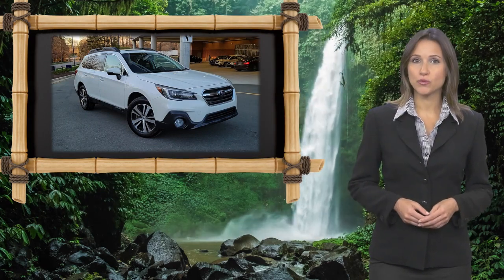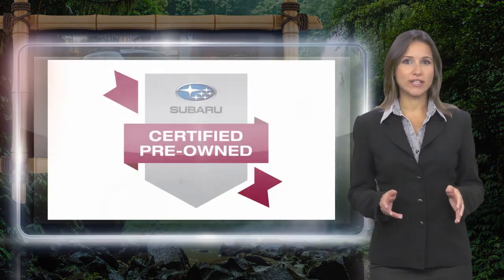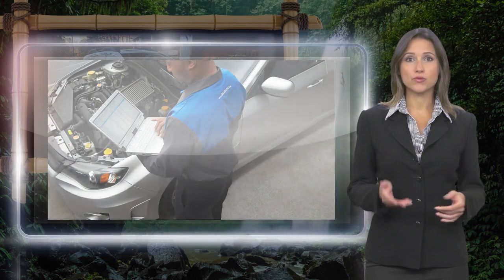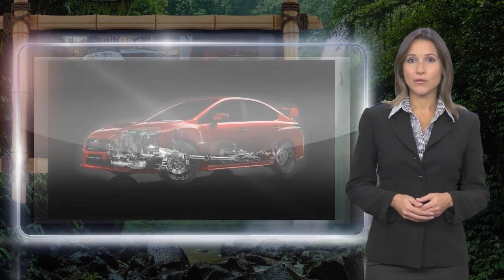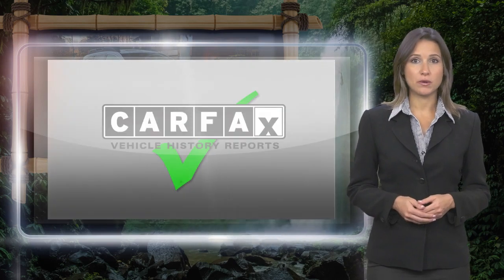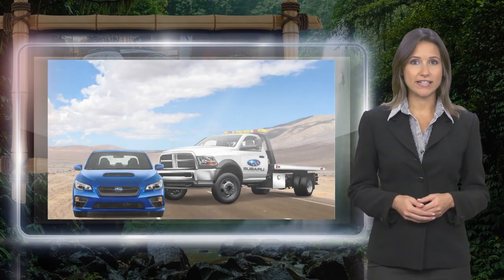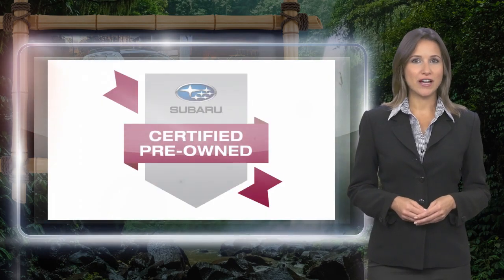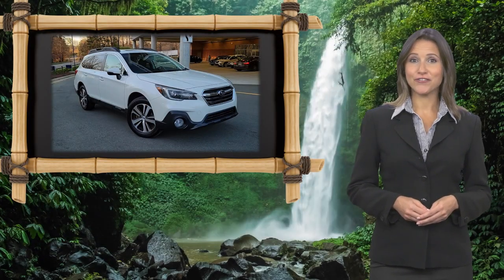Certified 2019 Subaru Outback Limited, Cary, NC SB56464A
Certified. Crystal White Pearl 2019 Subaru Outback 2.5i Limited AWD CVT Lineartronic 2.5L 4-Cylinder DOHC 16V SUBARU FACTORY CERTIFIED VEHICLE! **CERTIFIED BY CARFAX- NO ACCIDENTS AND ONE OWNER!** **NAVIGATION!** **MOONROOF** EYE SIGHT TECHNOLOGY! BLIND SPOT TECHNOLOGY ADAPTIVE CRUISE CONTROL! POWER REAR TAIL GATE! **BLUETOOTH HANDS-FREE CALLING!** **REAR VIEW BACK-UP CAMERA!** **AWD - NEVER WORRY ABOUT THE WEATHER!** **4CYL - ALL THE POWER - Better MPG!** **HEATED LEATHER SEATS**.*br**br*Odometer is 33599 miles below market average! 25/32 City/Highway MPG*br**br*Subaru Certified Pre-Owned Details:*br**br*  * 152 Point Inspection*br*  * Warranty Deductible: $0*br*  * Transferable Warranty*br*  * Powertrain Limited Warranty: 84 Month/100000 Mile (whichever comes first) from original in-service date*br*  * Vehicle History*br*  * Roadside Assistance*br*  * SiriusXM 3-Month trial subscription $500 Owner Loyalty coupon & 1 year trial subscription to STARLINK*br**br*Awards:*br*  * ALG Residual Value Awards Residual Value Awards   * 2019 KBB.com 10 Best All-Wheel-Drive Vehicles Under $30000   * 2019 KBB.com Best Resale Value Awards   * 2019 KBB.com 10 Most Comfortable Cars Under $30000   * 2019 KBB.com 5-Year Cost to Own Awards   * 2019 KBB.com Brand Image Awards

[RLVID:3160:a2e2124d113df83a:8f4384169c3c4805:1]